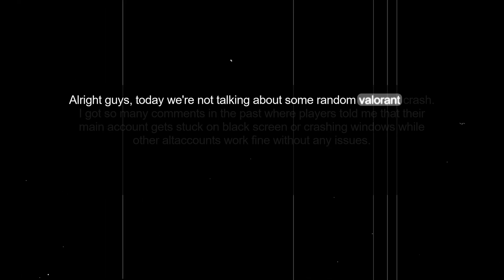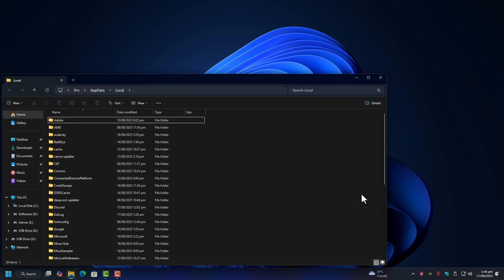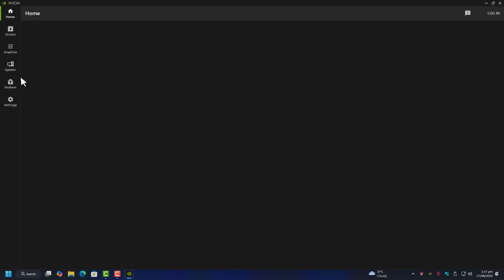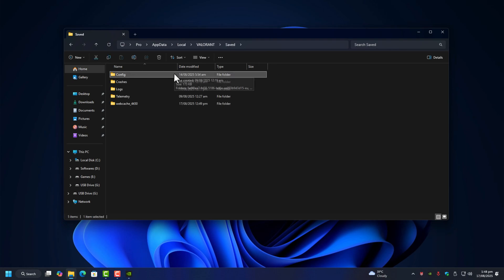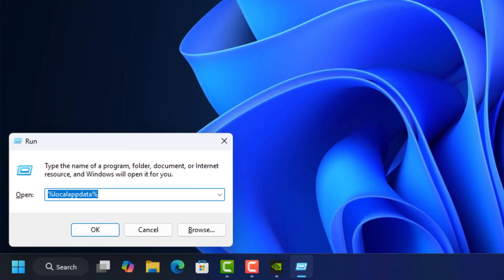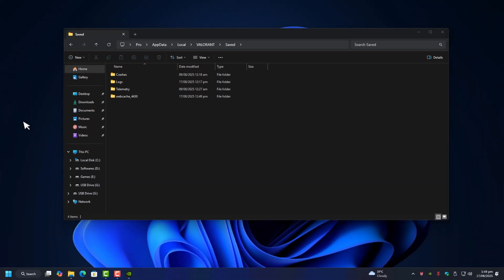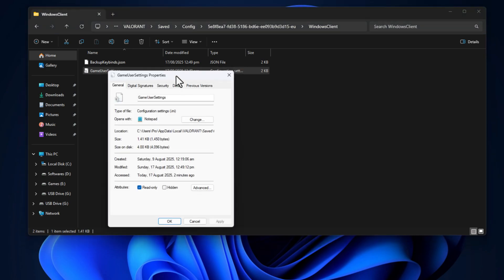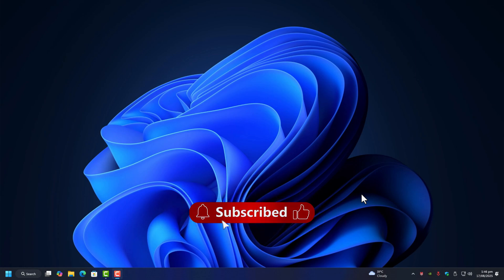Fix Valorant Crashes on Main Account Only (Black Screen & PC Restart)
If your main Valorant account keeps crashing with a black screen or even restarting your PC after a few minutes, but your alt accounts run just fine — this video will save you a ton of frustration.

The problem usually comes from corrupted or locked configuration files inside Valorant’s AppData folder. Riot’s updates can’t overwrite those files, so your main account ends up breaking while others work perfectly.

In this tutorial, I’ll walk you through:

Updating your GPU drivers and Windows the right way

Locating Valorant’s config files in AppData

Safely resetting the Config folder without wiping all your saved data

Checking file attributes so Valorant can update settings normally

⚠️ Note: Deleting the entire Valorant AppData folder won’t break your game, but you’ll lose saved login details. That’s why I’ll show you a cleaner method that avoids that hassle.

This fix is safe, simple, and works without reinstalling the game or messing with drivers every time.